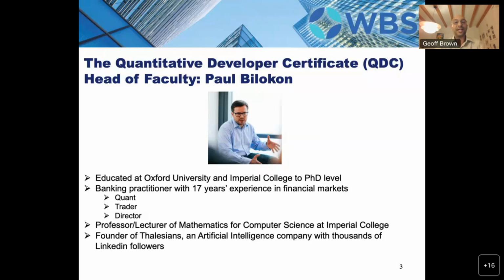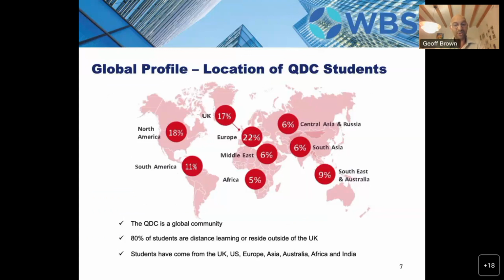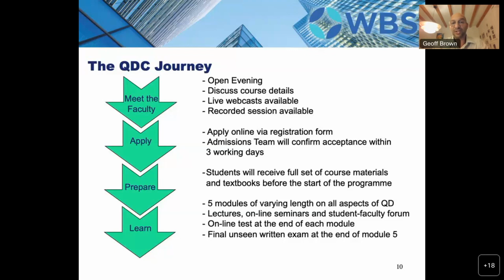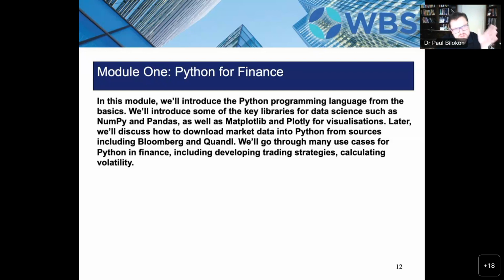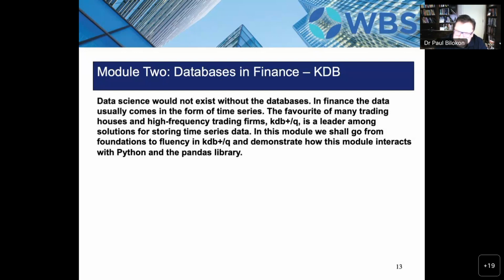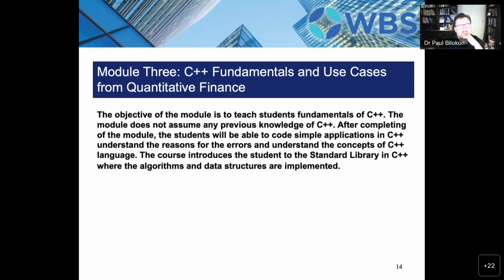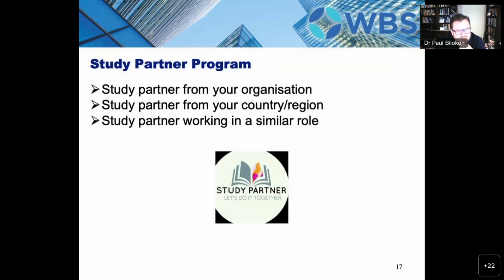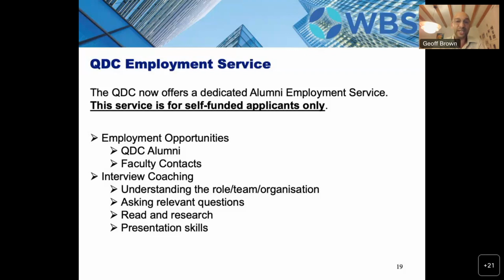QDC Info Session - December 2022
The Quantitative Developer Certificate (QDC) has been designed to empower individuals who work in – or are seeking a career in – quantitative finance. Throughout our programme, candidates work with hands-on assignments to experience first-hand applied challenges in model development for derivative pricing and systematic trading. The QDC is a career-enhancing professional certificate, that can be taken worldwide.